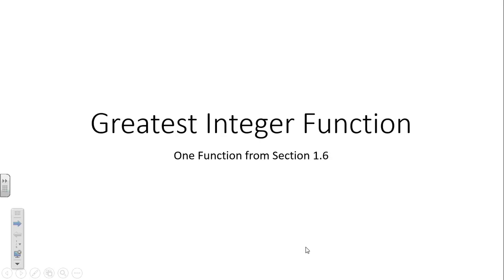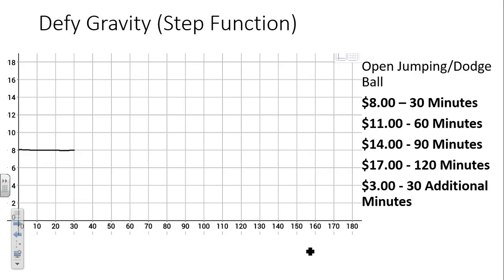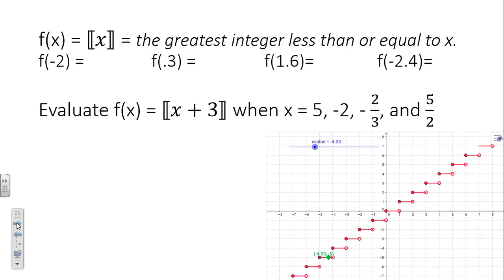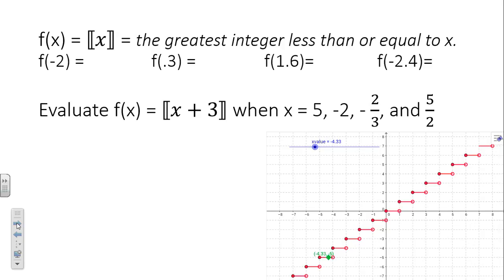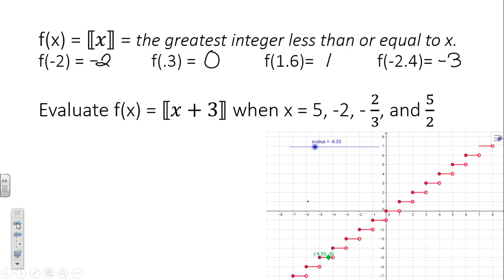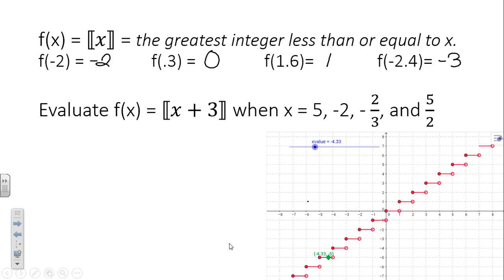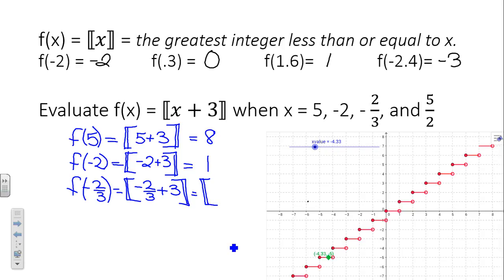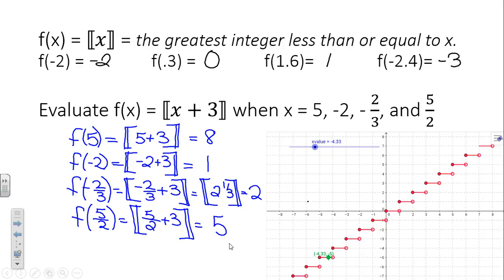Greatest Integer Funciton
Introduction to step functions and greatest integer function